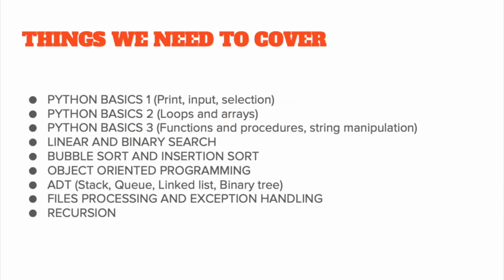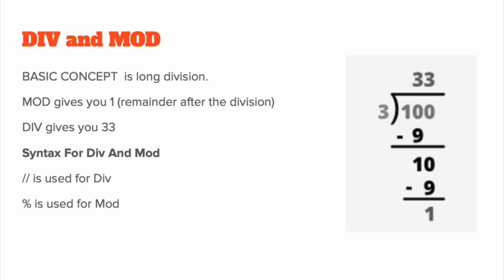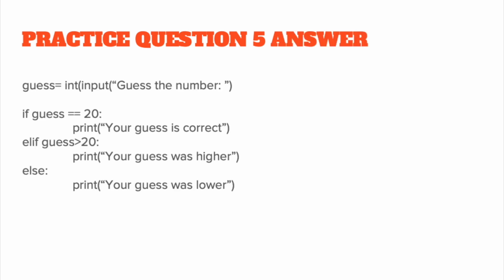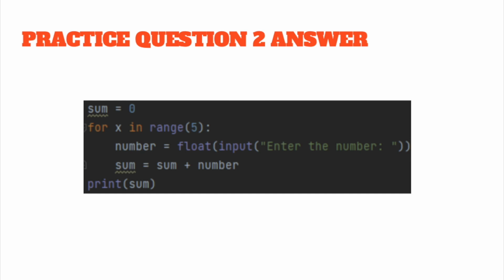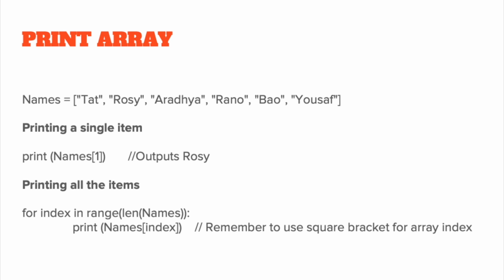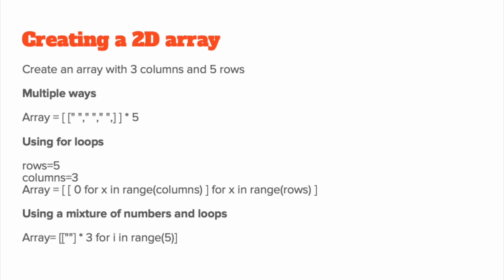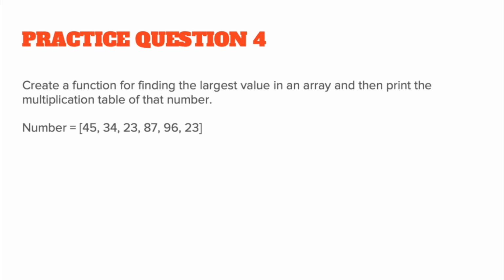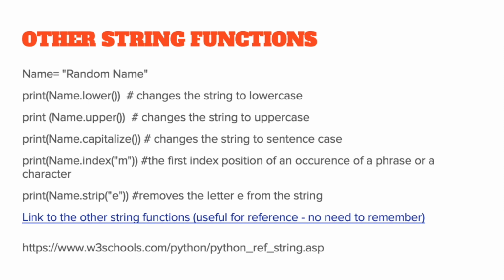Python Basics series complete IGCSE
The complete basic series of videos relevant for IGCSE and A-level students for Computer Science.